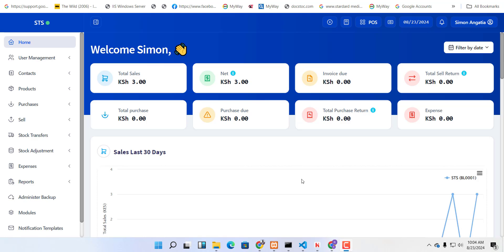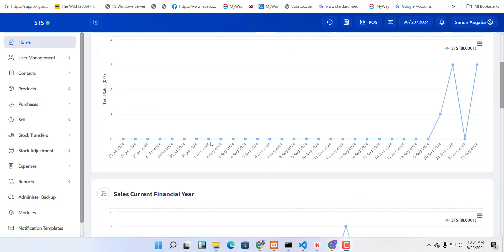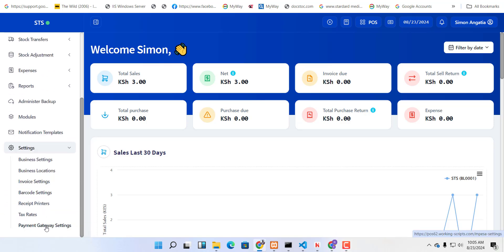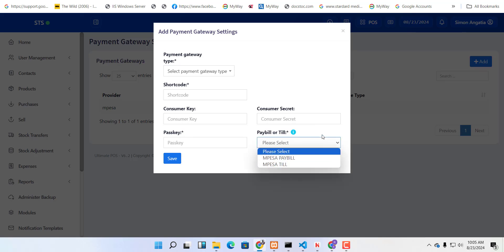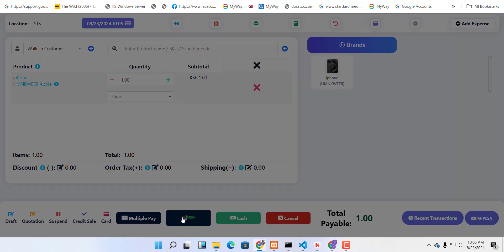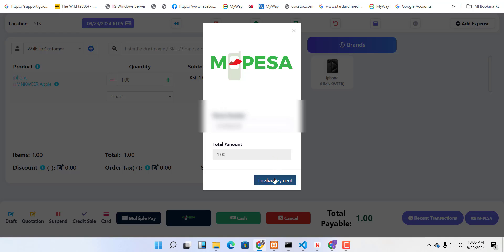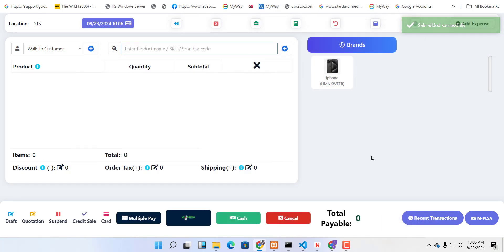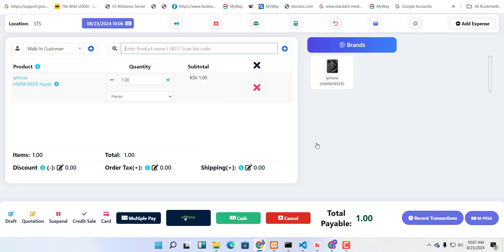M-PESA integrated Ultimate POS Version 6.2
Ultimate POS version 6.2 comes with tremendous changes on the UI. It has been totally redesigned in tailwind css from bootstrap. This version has been integrated with M-PESA to make it easier for the users in East Africa as well as other countries where M-PESA is used to be able to use the most used payment method in this region: M-PESA. The installation instructions are included in the zip file.